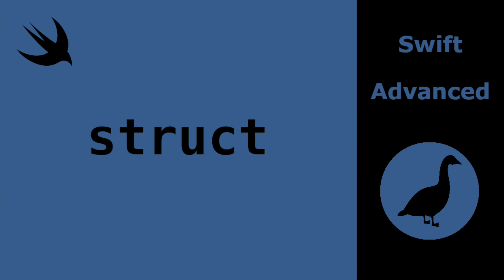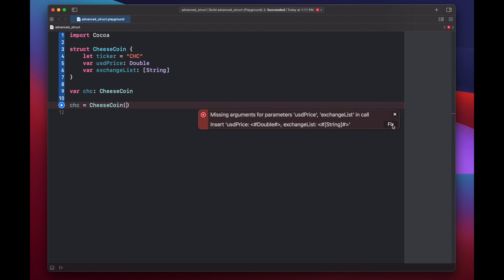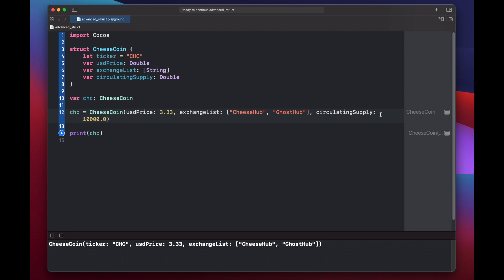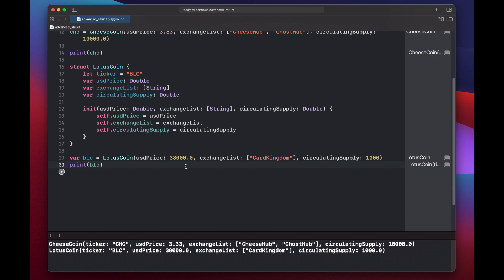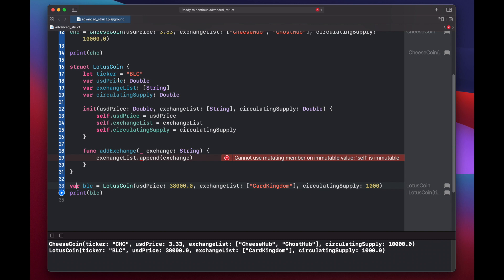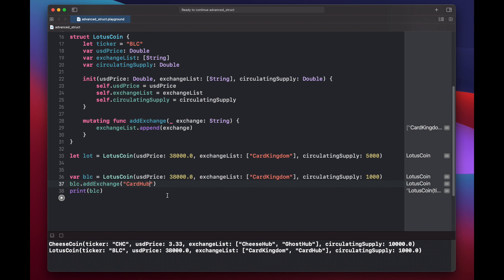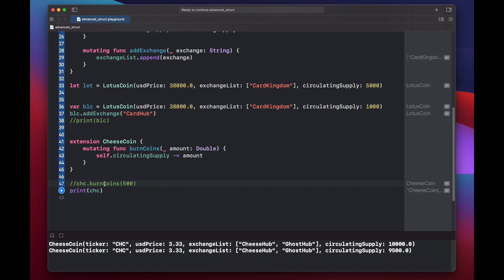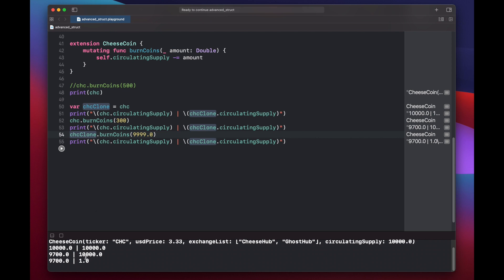Swift Tutorial: structs (mutating func, struct extension, value types)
In this Swift tutorial video we'll look at structs. We'll declare, initialize, add properties, functions, mutating functions, extensions, and show how structs are value types in Swift.

00:00 Intro
00:14 Define a struct
02:37 Struct with init()
04:33 Adding methods to structs
05:01 Mutating func
07:35 Struct extension
08:45 Structs as value types
10:41 End

and

Mr. Macintosh
and